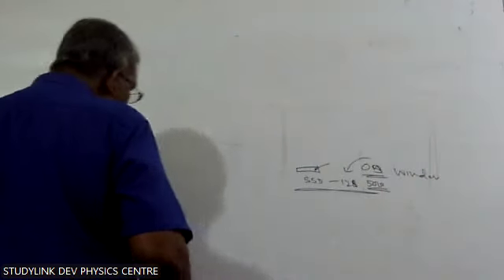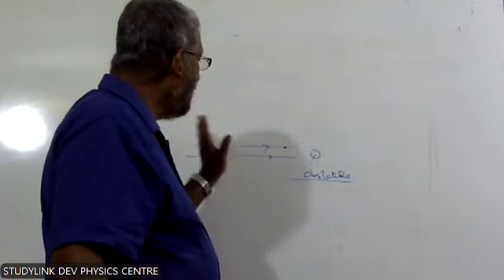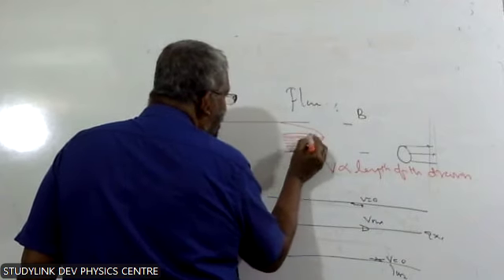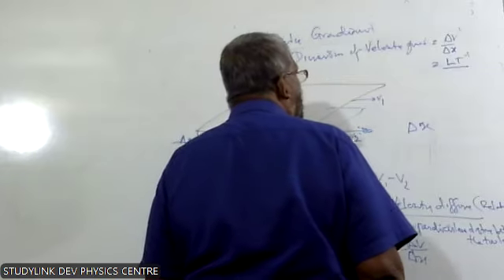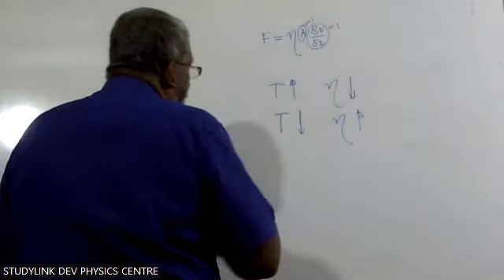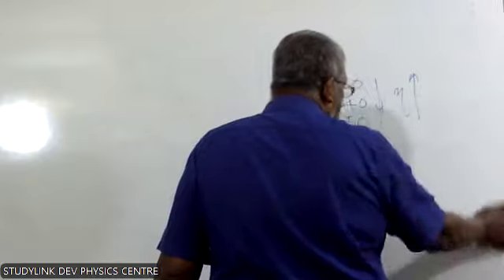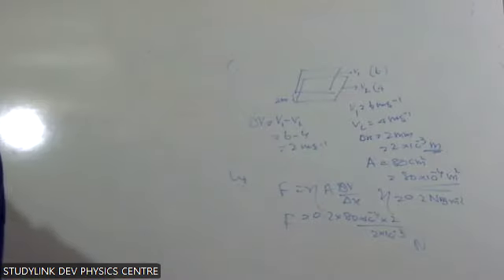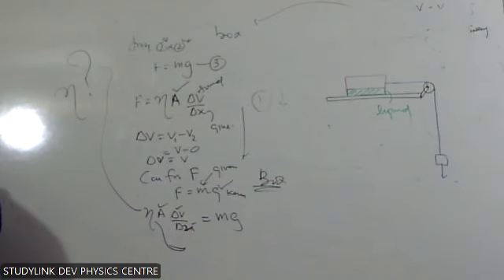AL PHYSICS VISCOSITY PART 1 BY DR S DEVAPPRIYA DEV PHYSICS CENTRE ENGLISH MEDIUM THEORY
Viscosity Part 1 | AL Physics by Dr. S. Devappriya | English Medium | GCE Local Exam

Welcome to our educational channel! In this video, Dr. S. Devappriya explains the fundamental concepts of viscosity, a key topic in AL Physics. This is Part 1 of our series, designed to help students prepare effectively for the GCE Local Exam.

Topics Covered:

    Definition of viscosity
    Types of viscosity
    Factors affecting viscosity
    Units of viscosity
Dimensions of viscosity
Coefficient of Viscosity
Newtons Equation

This lesson is presented in clear English to facilitate understanding for students preparing for their exams.